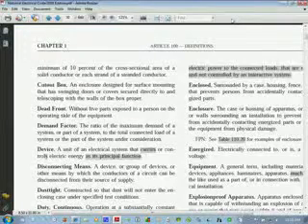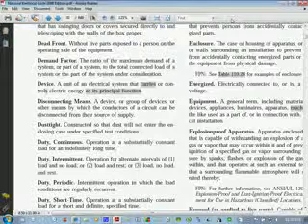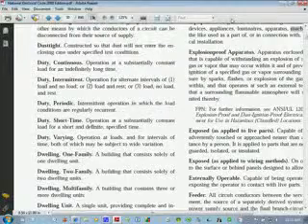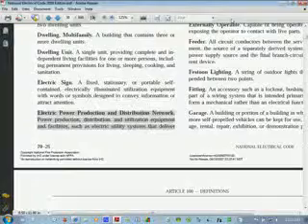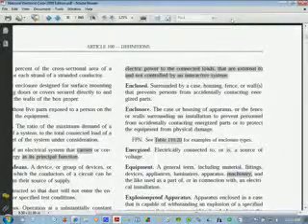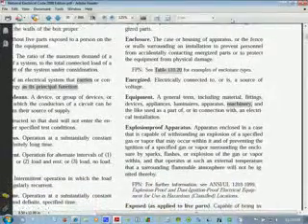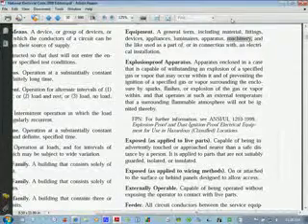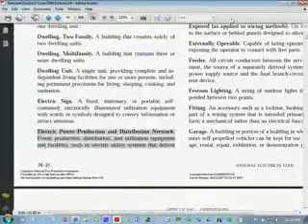2008 Nec Code Part 3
2008 NEC Code Book
See you there :D